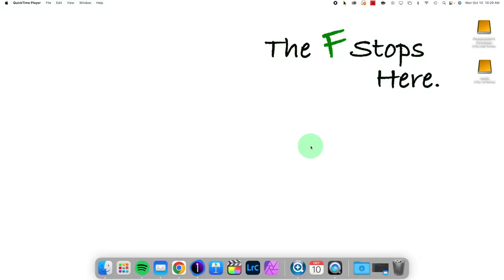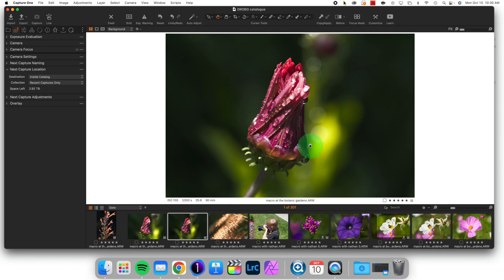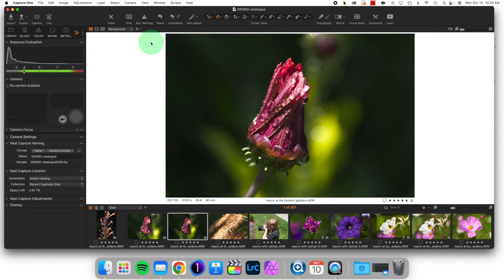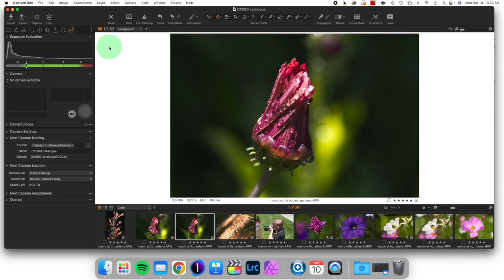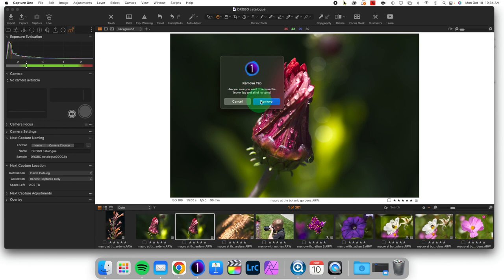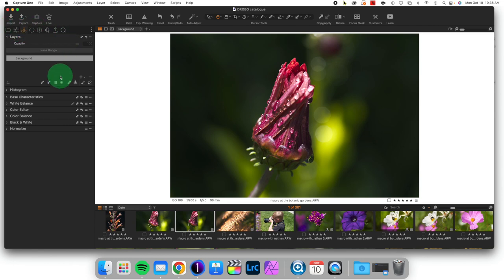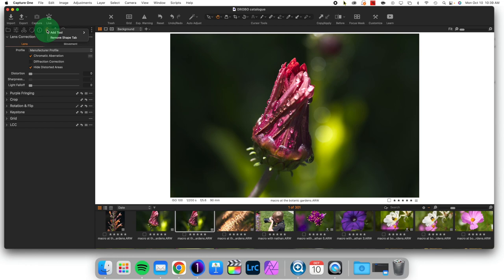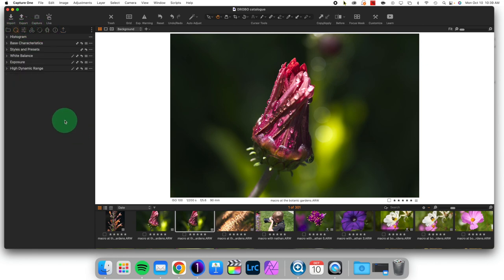Edit Along With Me in Capture One: Exploring Tools and Tool Tabs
In this series we explore a few tools in Capture One by editing one photograph from beginning to end. Today we will focus on adjusting the tools and tool tabs.